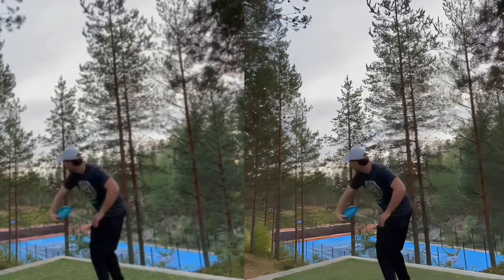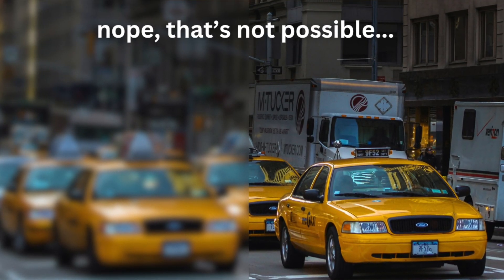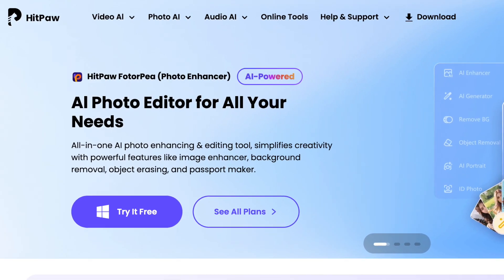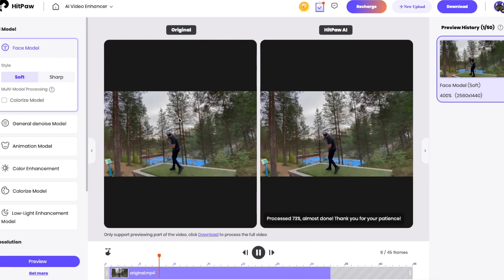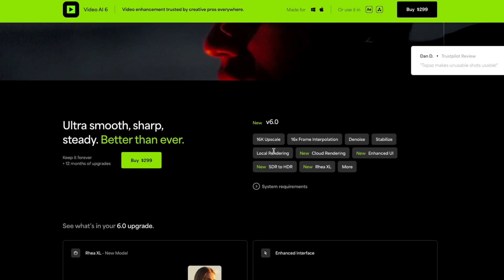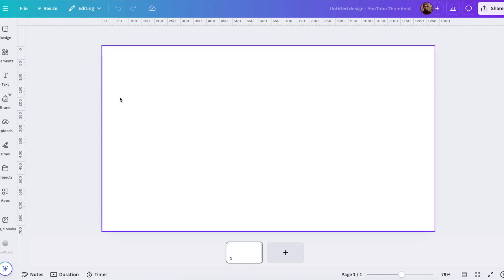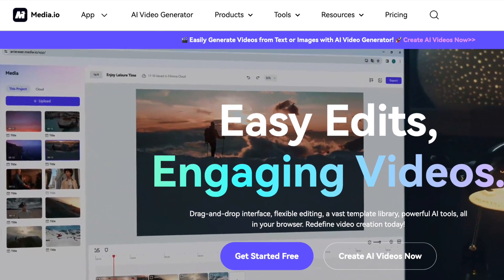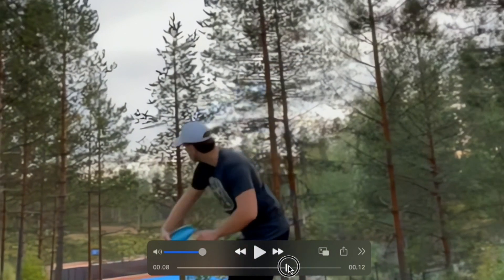6 Best AI Video ENHANCERS & Upscalers for 2025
Try the AI video enhancers:
👉 4. Canva (Video Upscaler App)

This is a list of the best AI video enhancers of 2025. I tested every tool so that you don't need to. Hope you like it!

0:00—Intro
0:30—A brief overview (with results)
2:48—Tool 1
3:45—Tool 2
4:46—Tool 3
5:21—Tool 4
6:38—Tool 5
7:11—Tool 6